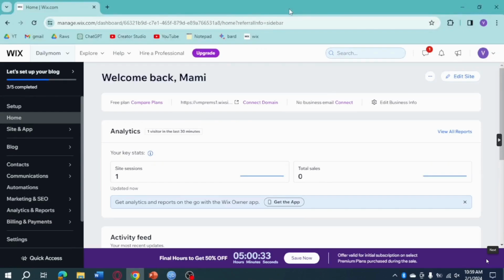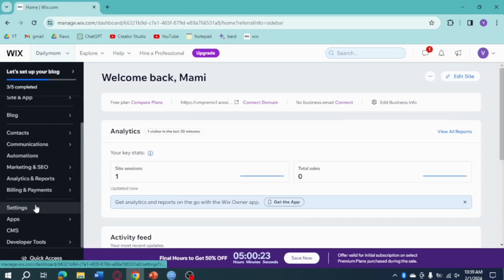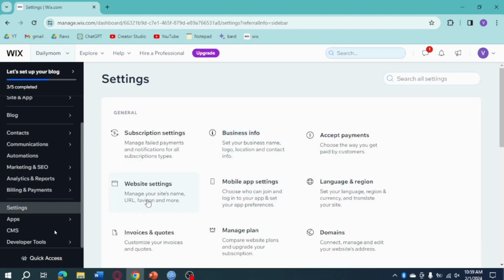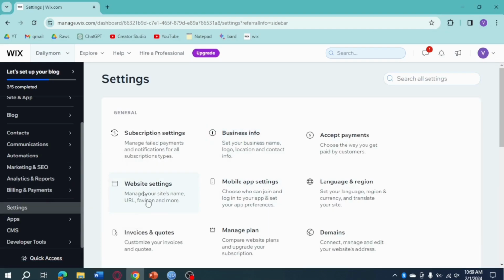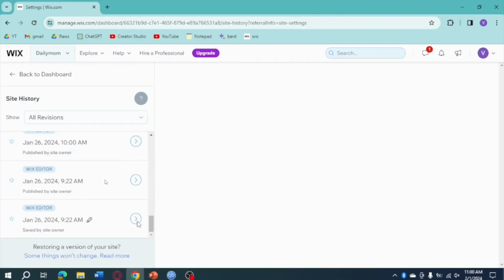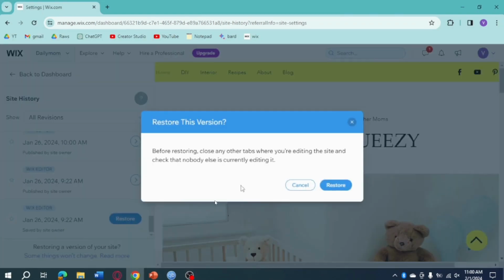How to Reset Wix Website to Start Over (FULL GUIDE) 2025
- Find out how to reset Wix website to start over and redesign from scratch without deleting your account. This tutorial helps you wipe content, choose a new template, and relaunch your site with a fresh look.